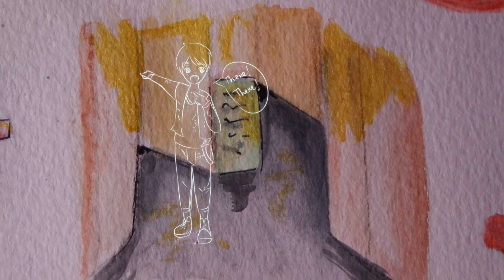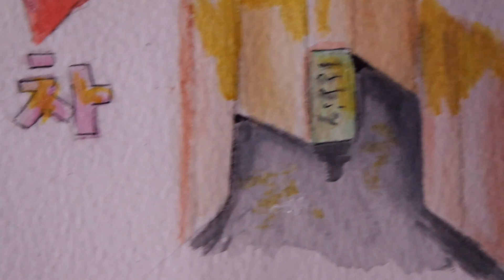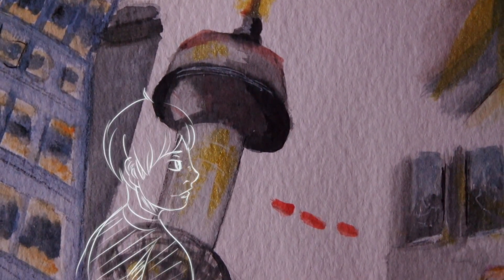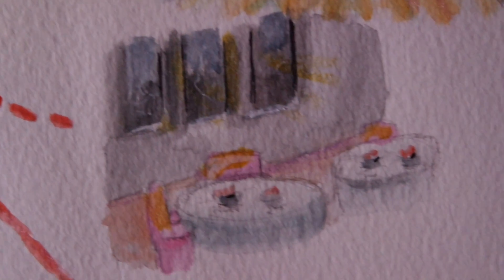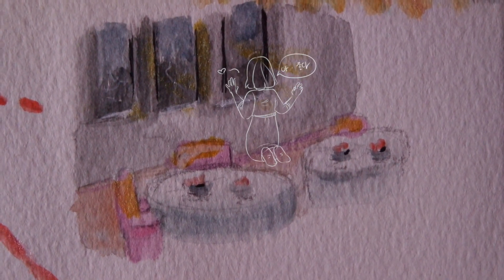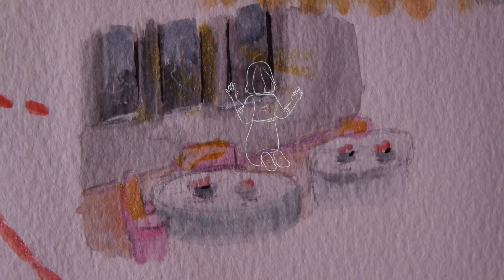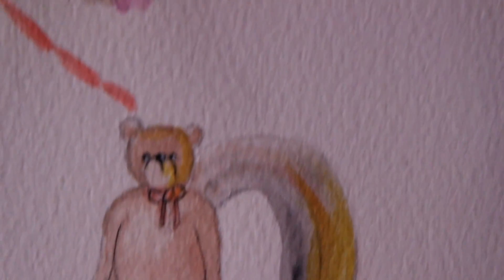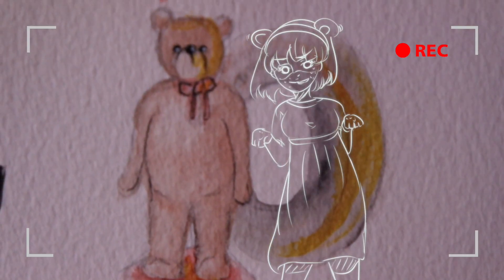K-NIGHTLIFE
This is the video I made for the new K-Series,, it's K-NIGHTLIFE in South Korea, how almost everything is open the 24 hours and how you could spend your night in Seoul. Who needs sleep when you can hang out with friends and go to various places.